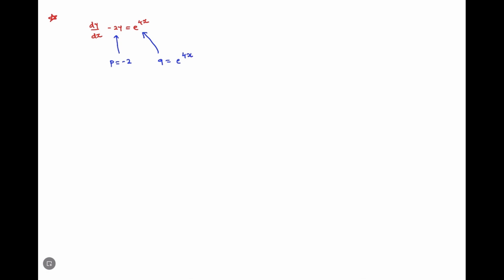2 5 1 7 [ 2 5 2 J + x/e 1 ?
2 5 1 7 [ 2 5 2 J + x/e 1 ?